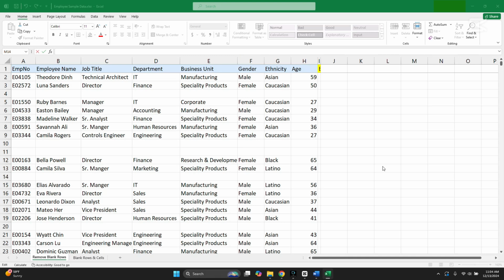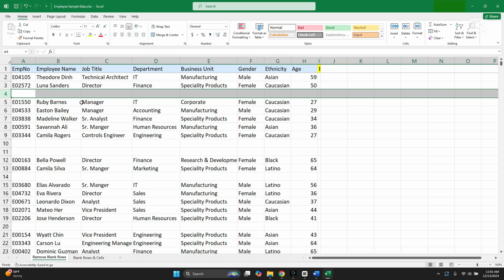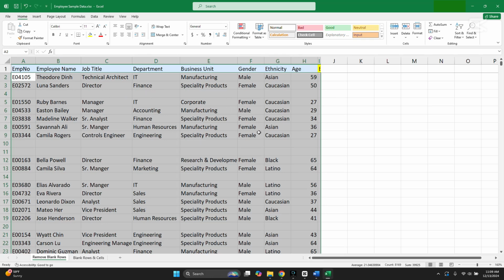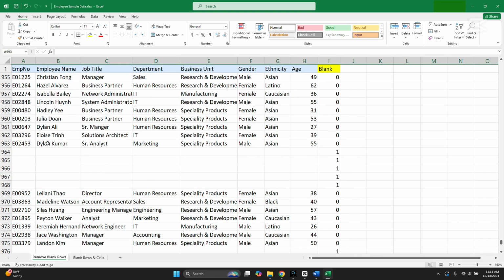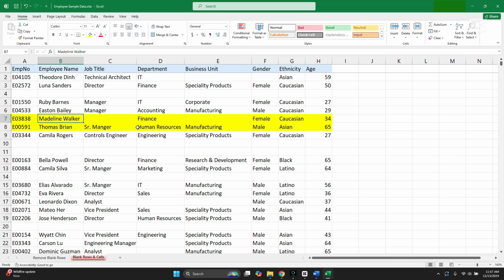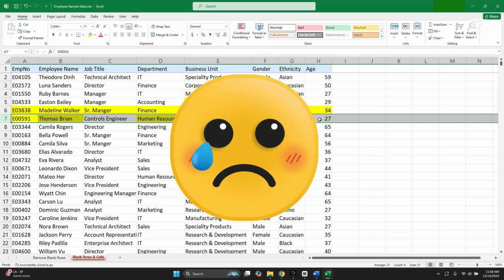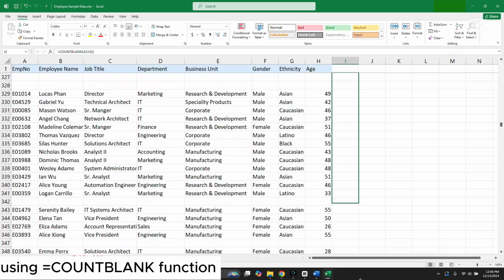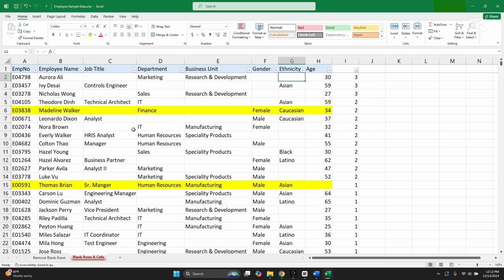Excel Efficiency: Quickly Remove Multiple Blank Rows in Excel (Safely)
In this video, we’ll review:
How to quickly remove/delete multiple blank rows across a spreadsheet
Things to be aware of when using the “Go To Special” option
How to quickly remove multiple blank rows where individual blank cells also exist

These tips will help you reduce time spent on manual work, speed up your workflow, and keep your spreadsheets clean. Efficiency is power!

Whether you need to remove blank rows or delete multiple rows where individual blank cells exist, this video has everything you need including risks you’ll want to be aware of.

01:08 - Reasons to remove blank rows in a dataset
02:57 - Quickly delete empty rows using “Go To Special”
05:03 - CAUTION! Risks to be aware of when removing blank rows where individual blank cells are present
08:27 - Safely remove completely blank rows without impacting rows containing some individual blank cells